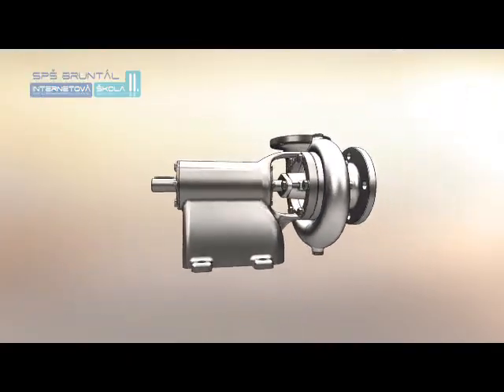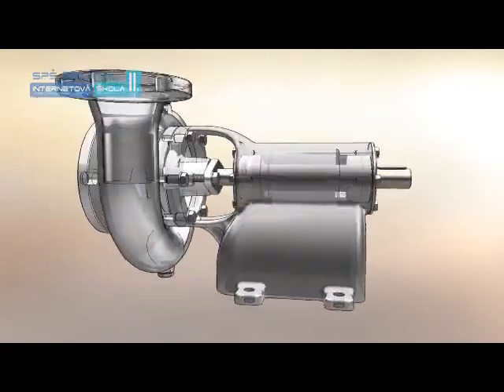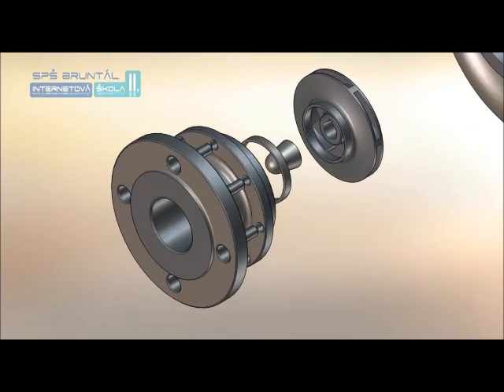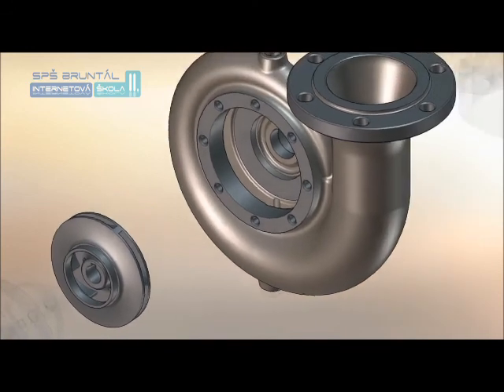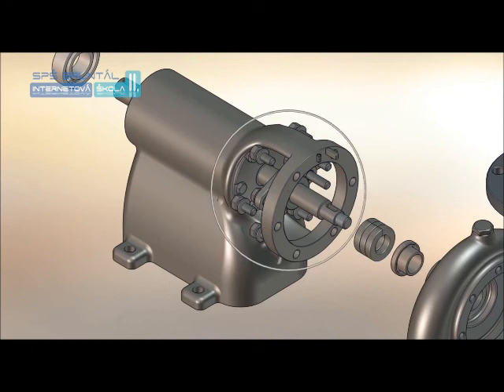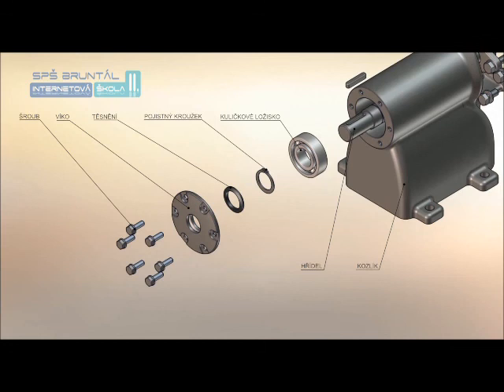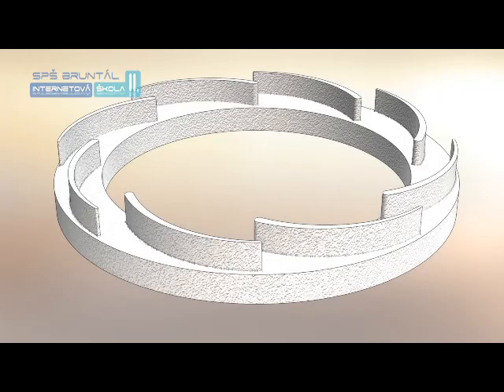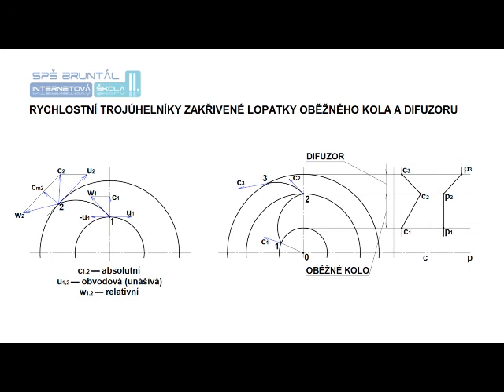SPS14 SQ Lopatková čerpadla